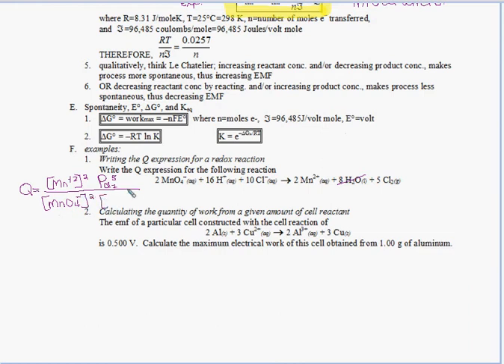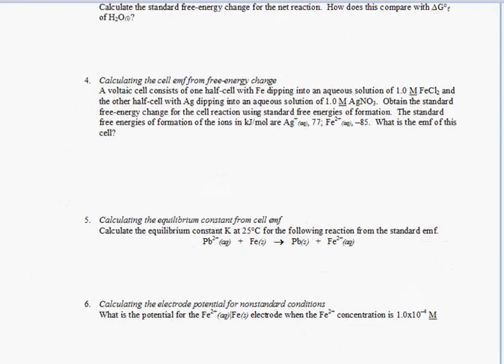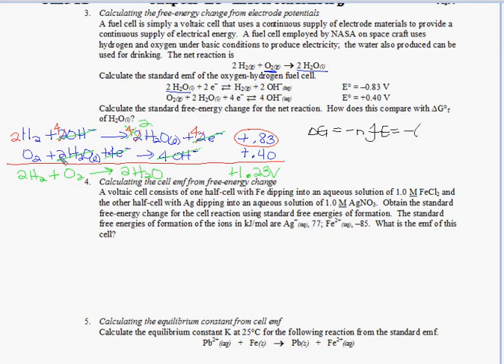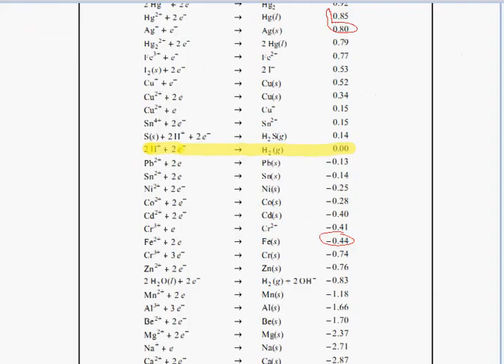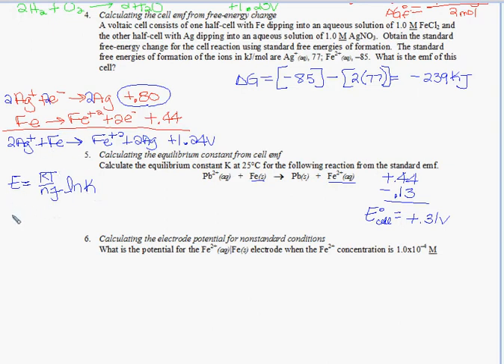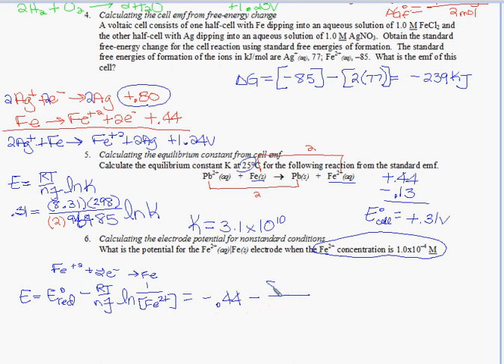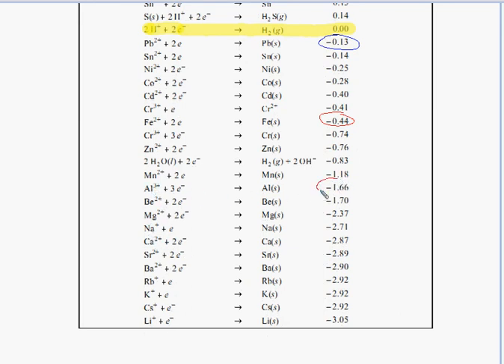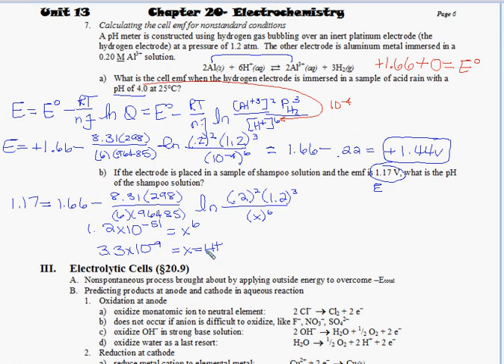13 Notes II NernstEx